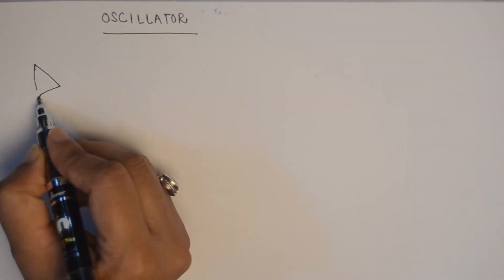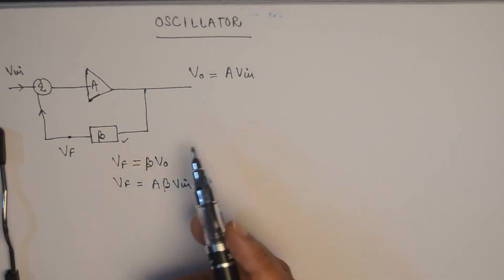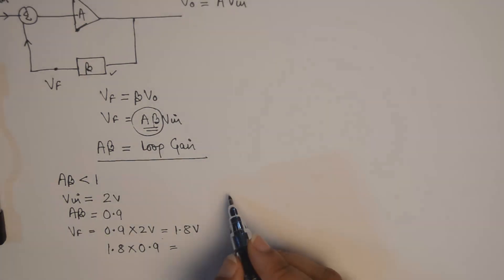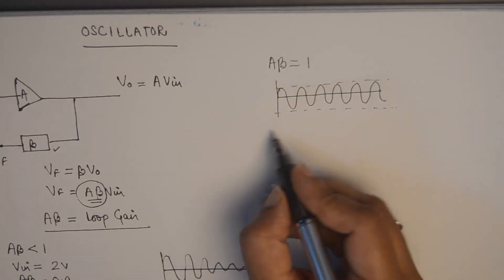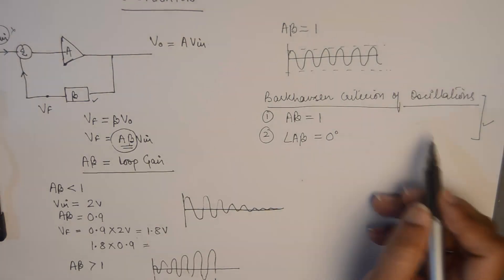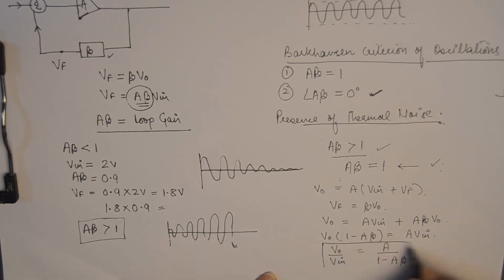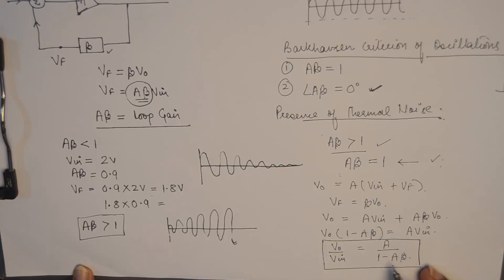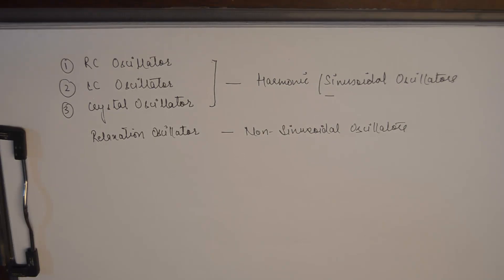Oscillators | Basic Theory | Barkhausen Criteria